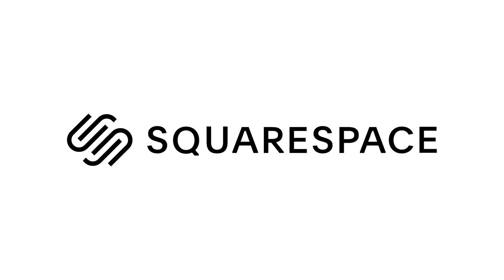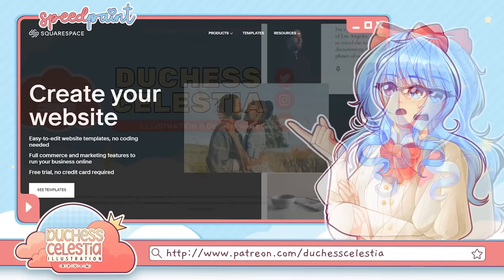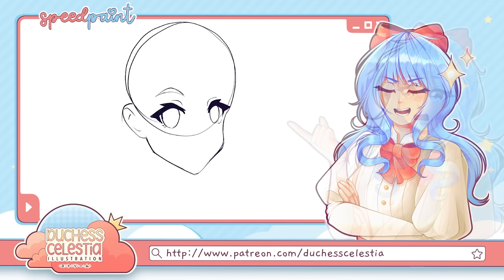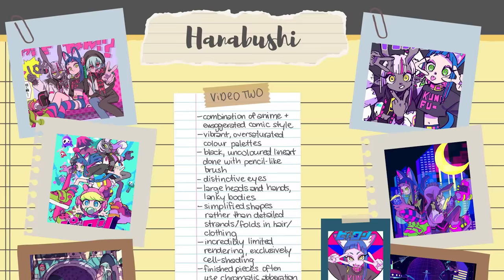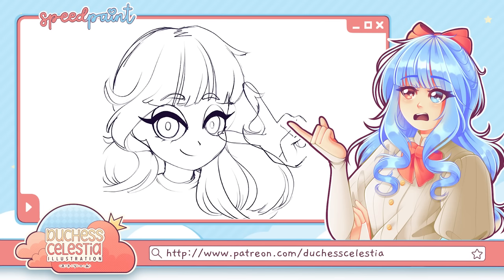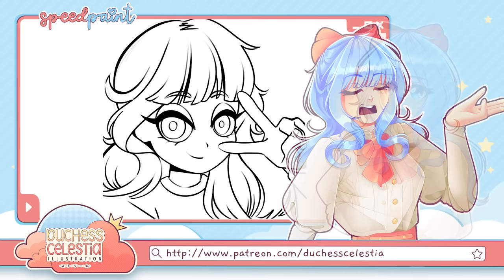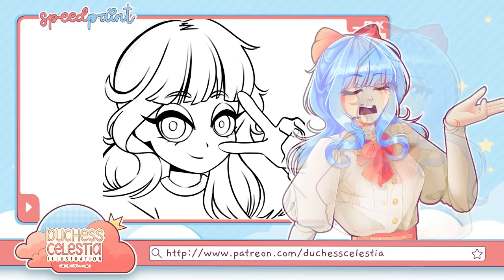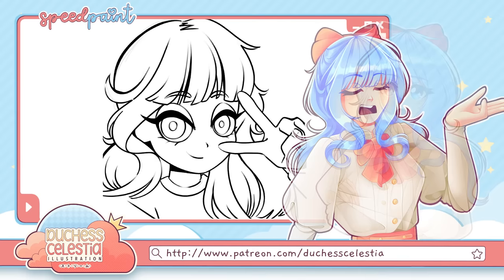Same Art in SEVEN STYLES (Stealing Famous Art Styles) || SPEEDPAINT + COMMENTARY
Here are the artists whose styles I copied!